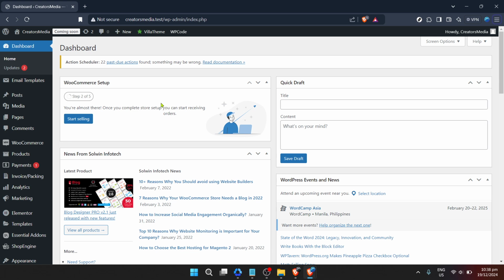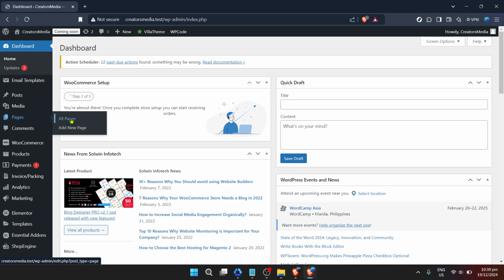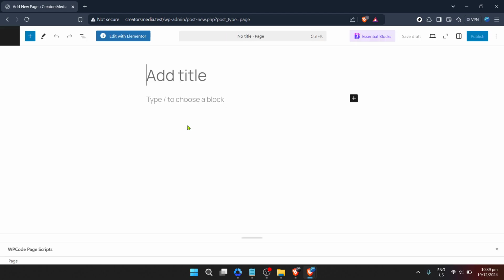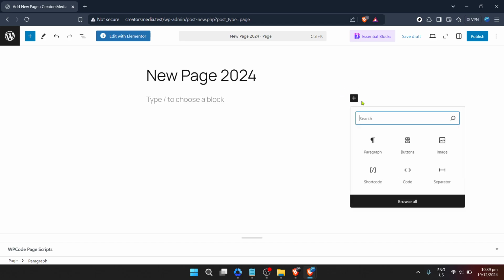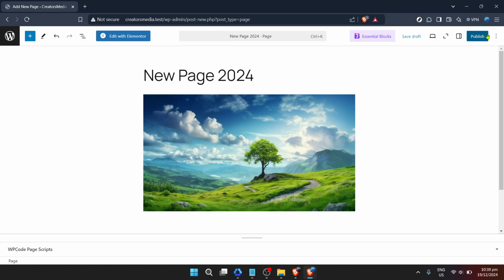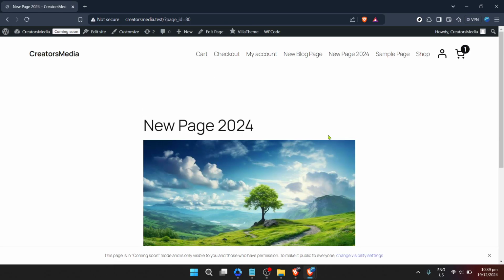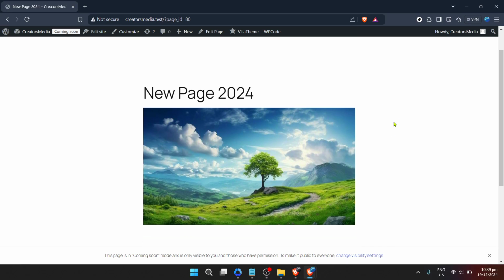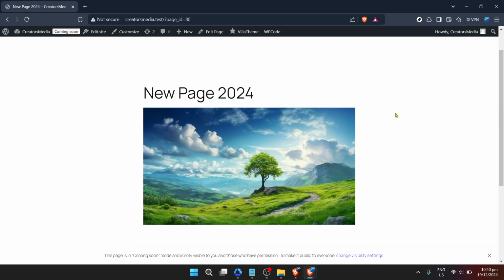How to Generate Woocommerce Pages (Full 2024 Guide)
In today's video we will show you woocommerce,woocommerce tutorial 2024,woocommerce tutorial,how to make an ecommerce website,woocommerce elementor,woocommerce for beginners,woocommerce wordpress,woocommerce pages setup,how to make ecommerce website,elementor woocommerce 2024,woocommerce 2024,woocommerce stripe 2024,how to edit woocommerce shop page with elementor,woocommerce tutorial for beginners,woocommerce tutorial 2022,customize woocommerce pages,how to create an ecommerce website